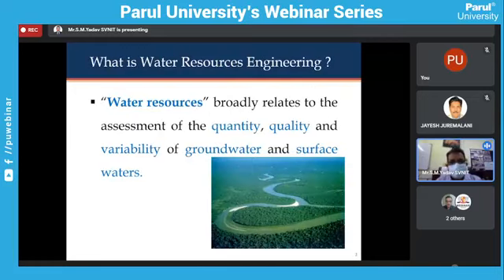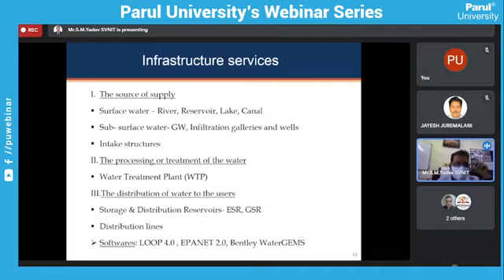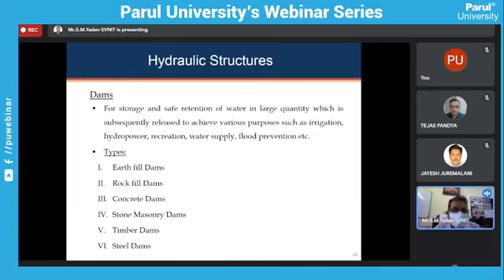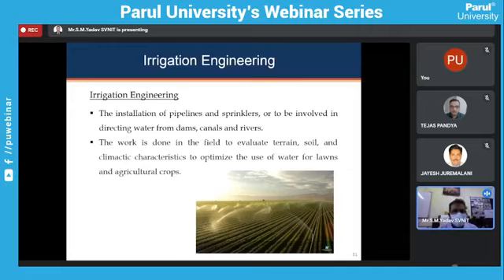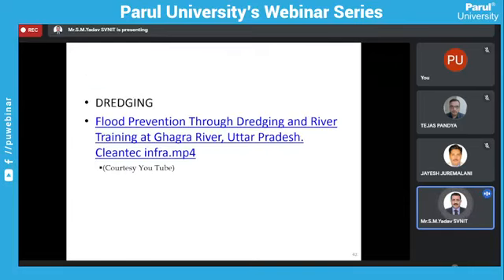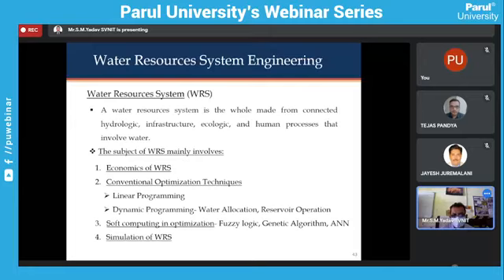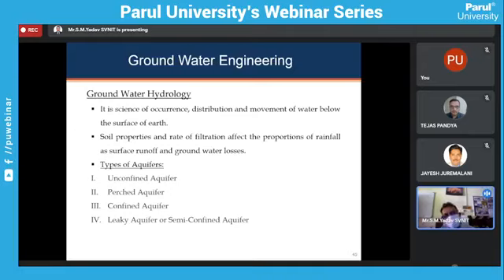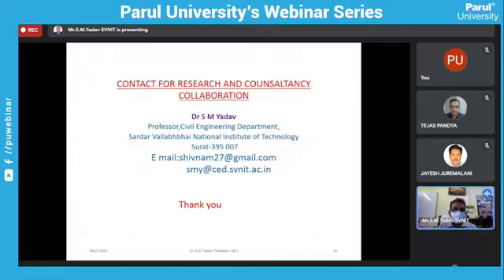060721 Exploring opportunities and challenges in the various field of Water Recourses Engineering an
060721_Exploring opportunities and challenges in the various field of Water Recourses Engineering and Management